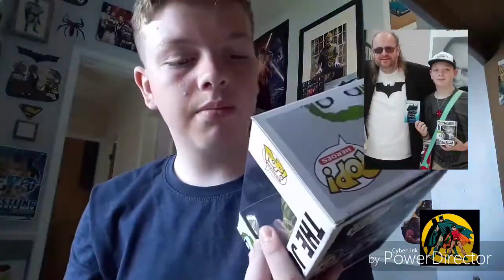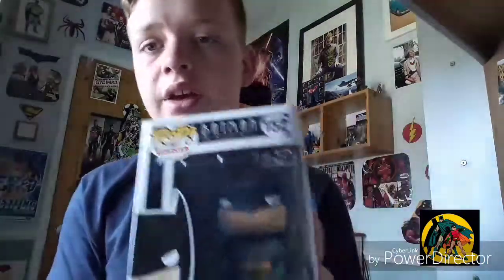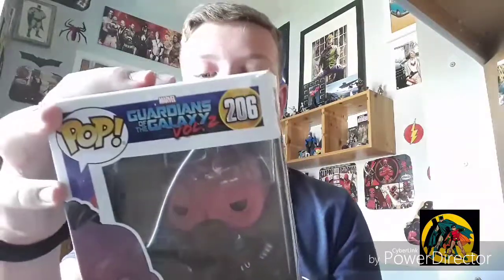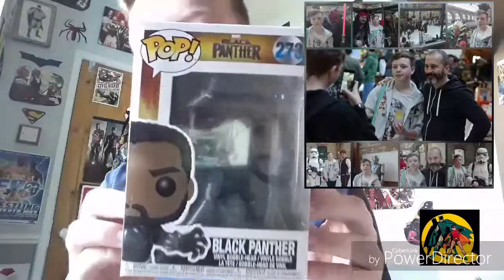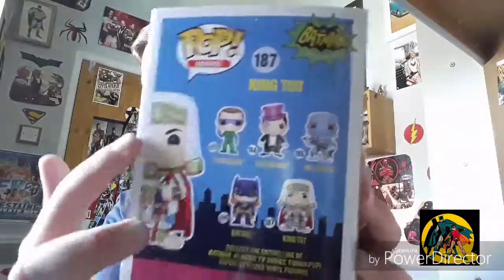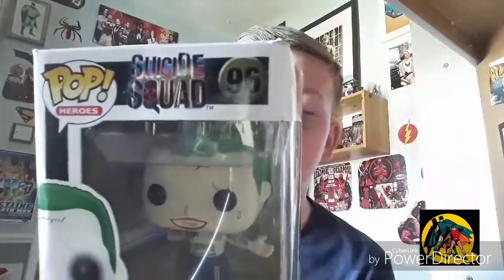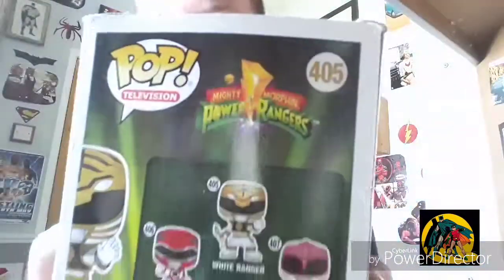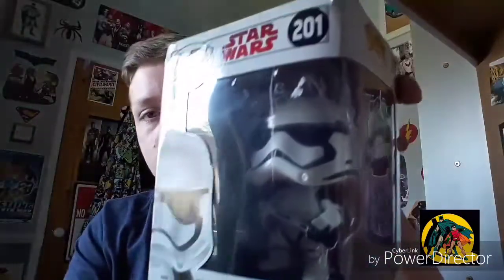My Pop Vinyl Collection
Hi guys. Weather you want more poop vinyl videos or homemade costumes. Anything you want i will do it if i can.